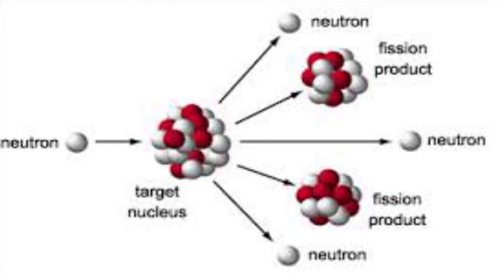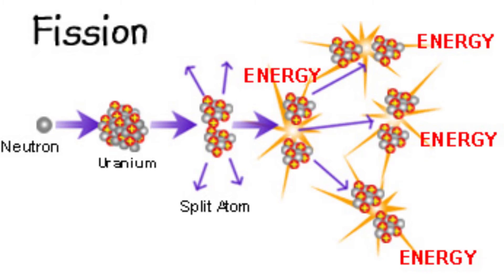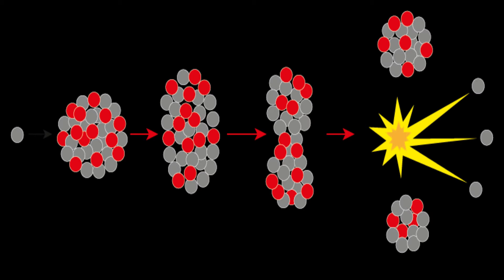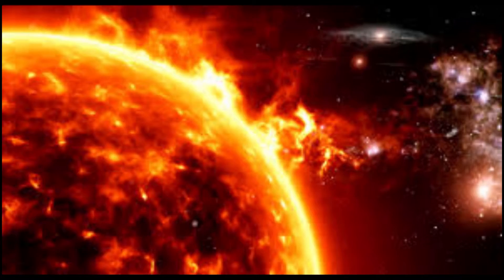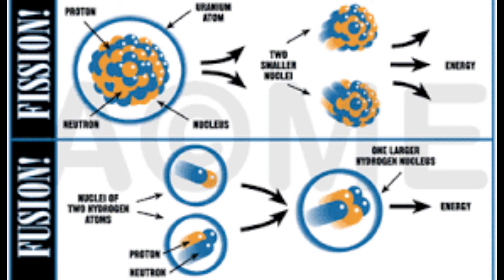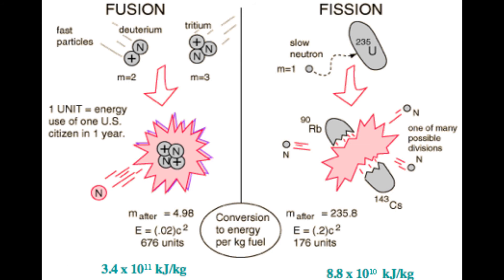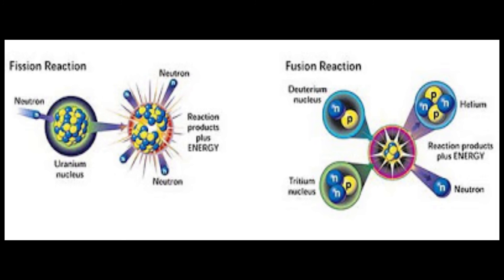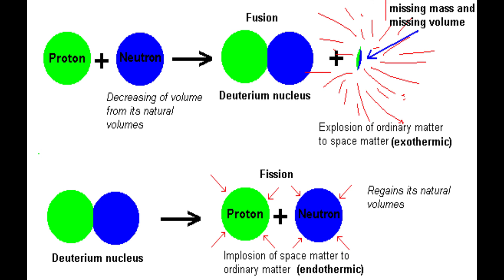Fusion vs Fission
A video explaining the difference between fusion and fission and which is better suited to the future